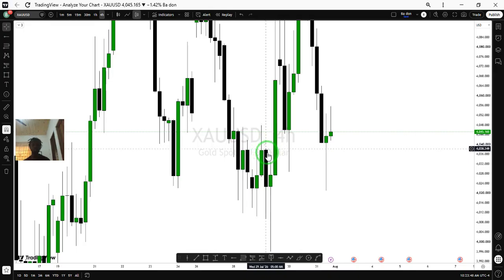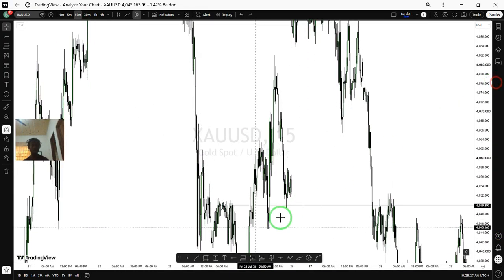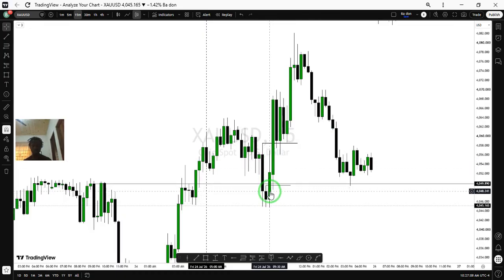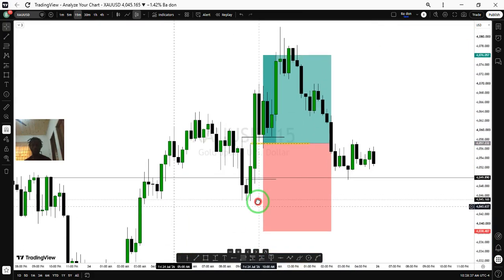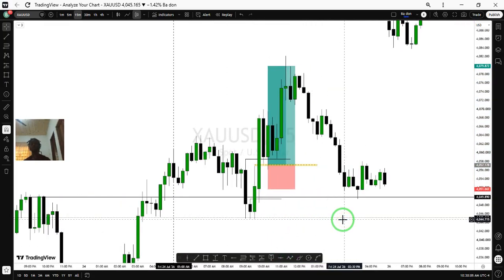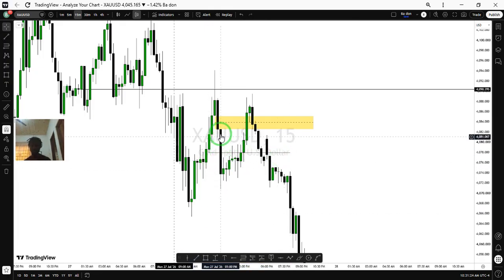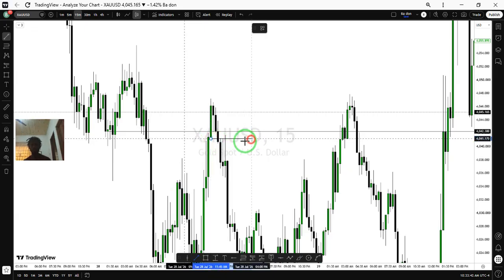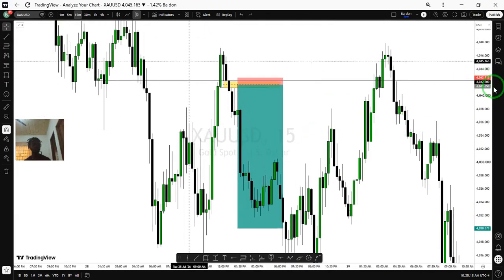Top, Down Advance Analysis for Profitable Trades and Entries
You Want a Prop Firm that Has Zero Payout denial